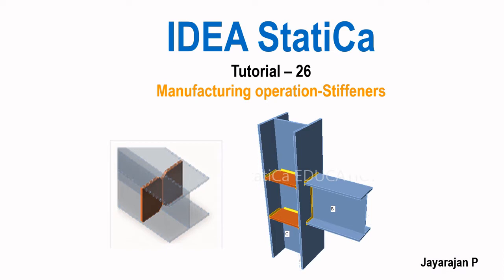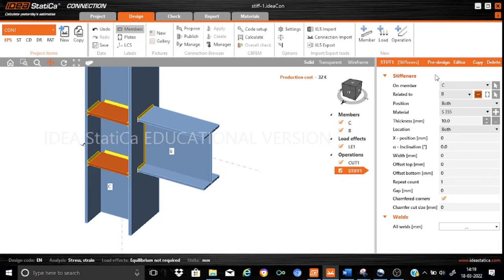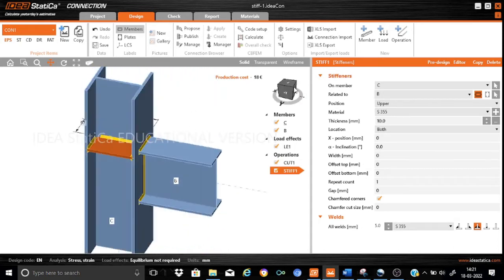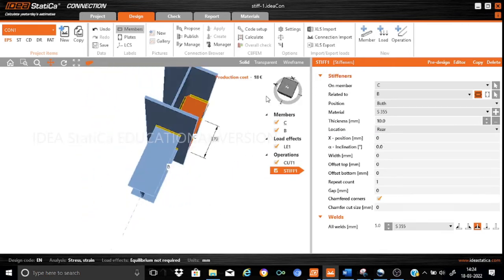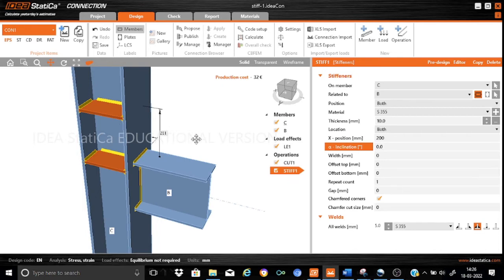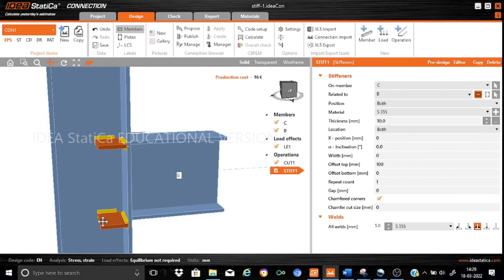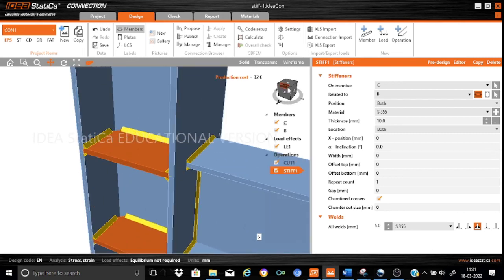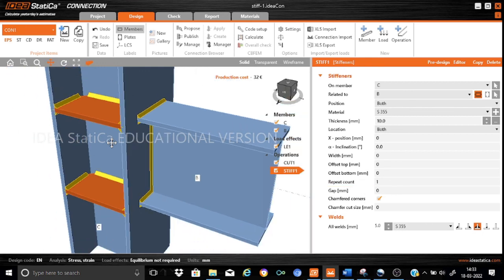IDEA Statica - tutorial 26: Manufacturing operation "STIFFENERS"